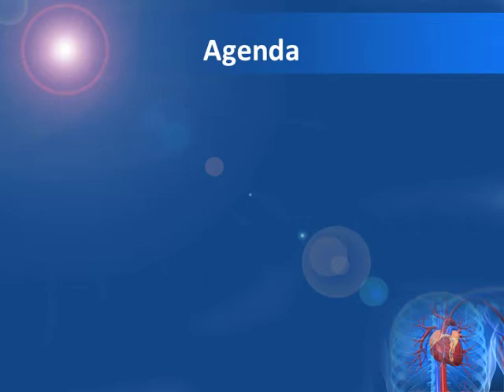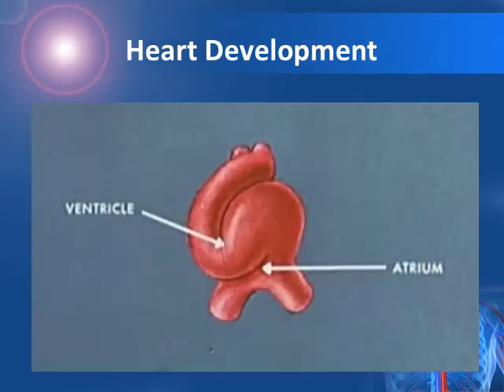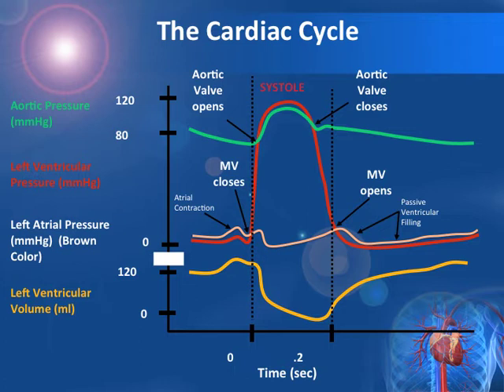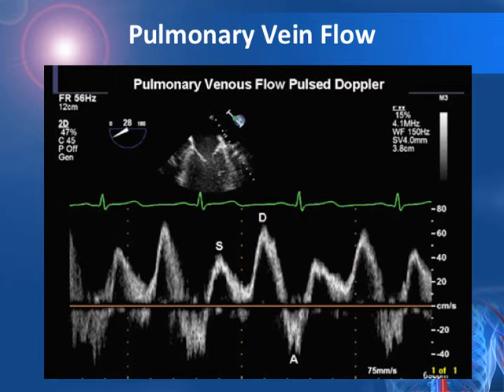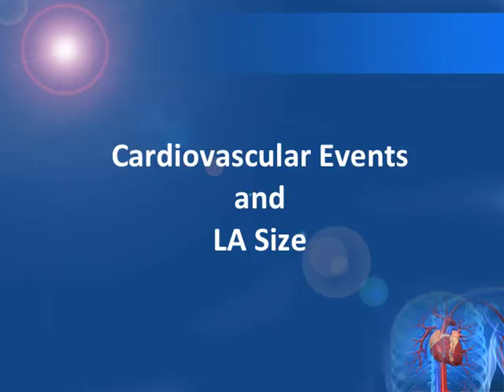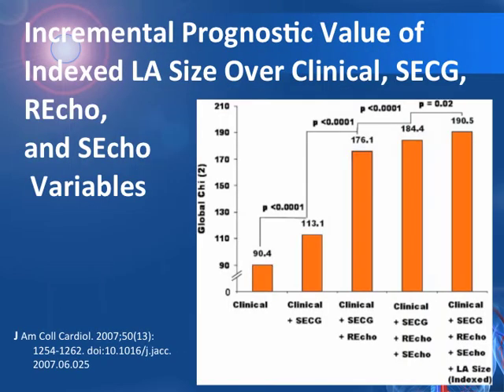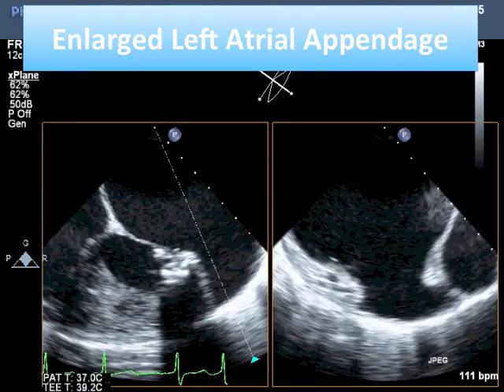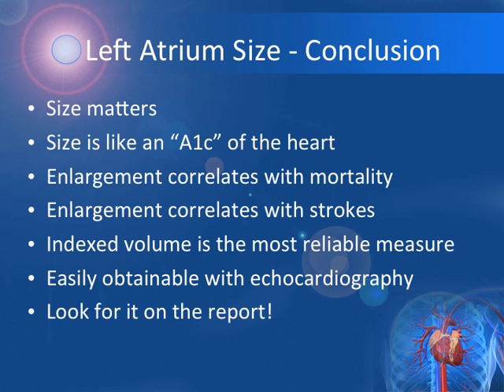Left Atrium - The A1c of The Heart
Left Atrium, Echocardiography size assessment, stroke, transesophageal echocardiogram, emptying velocity, NorthBay Healthcare Solano County, mortality and left atrial size, left atrial volume indexed